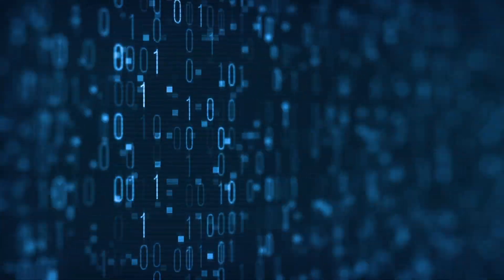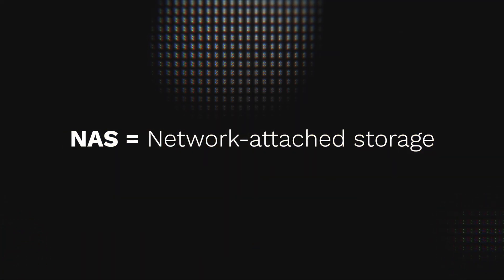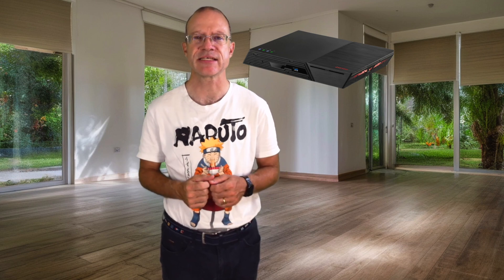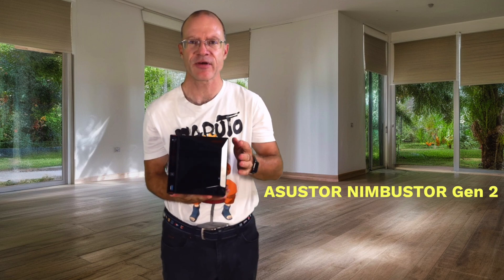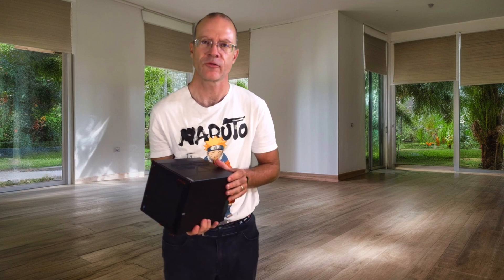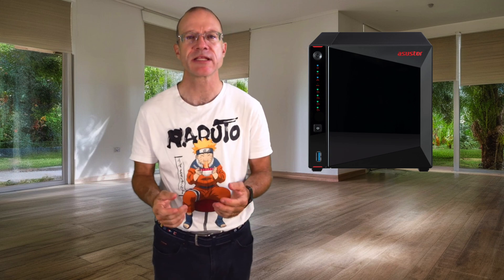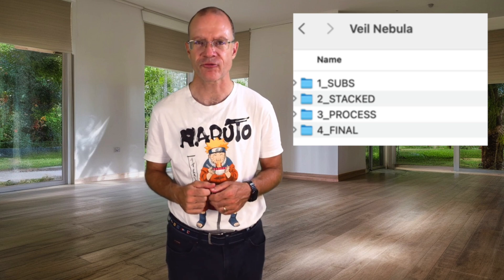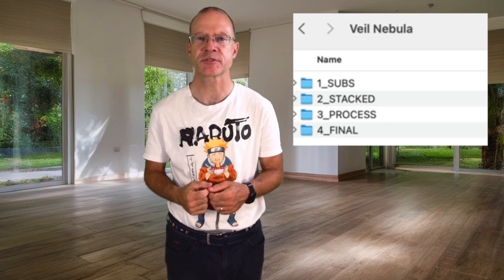Keep your ASTRO DATA save!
How do you store your Astrophotography data you gather throughout the night? Is it save? Is it organized? Do you can access it fast? All you need to know and a proposal how to store it perfectly in this video!

Join my Patreon site for downloading the booklet with all the course content and for getting cutting edge news about Astrophotography software and equipment, early access without commercials and tons of supporting documents